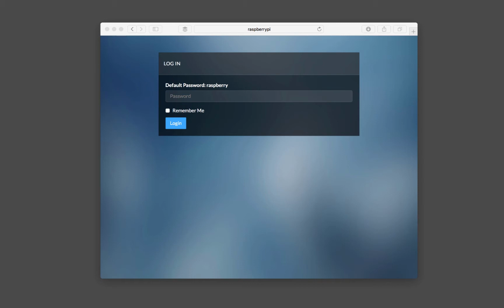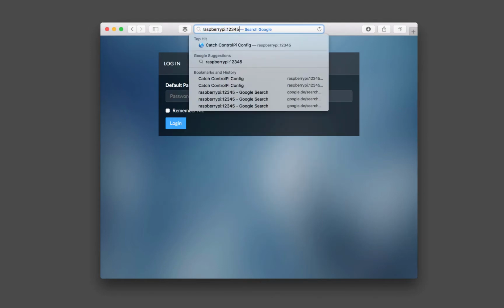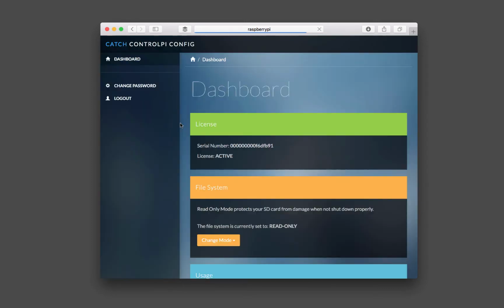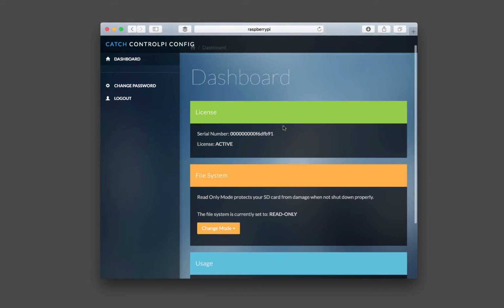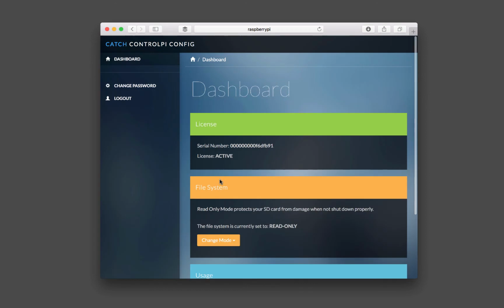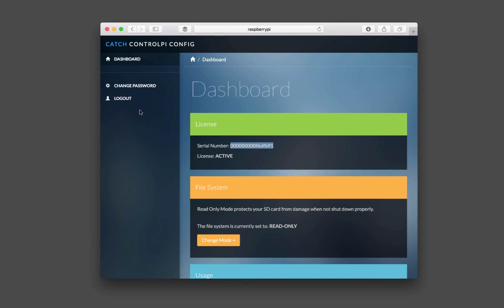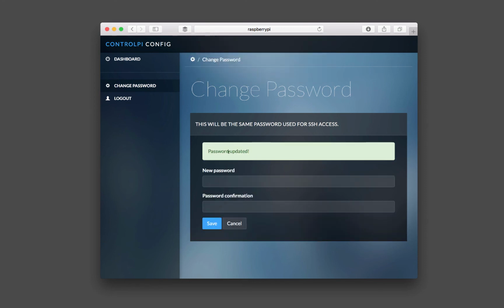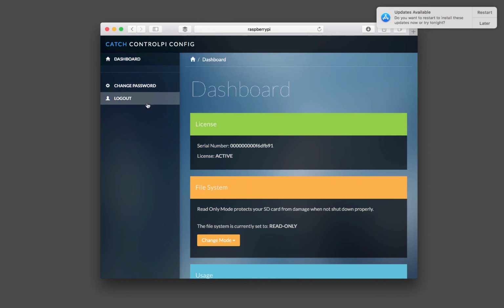NodeRED & Raspberry Pi Part 2: Change Password with ControlPi Config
ControlPi Config is a webpage interface for setting up a headless Raspberry Pi without memorizing SSH commands.

This tutorial is part of the Automation & Control with NodeRED & Raspberry Pi course.

The online course shows you step-by-step how to get started with the Raspberry Pi to monitor, automate and control Smart Homes and AV Systems.

...or check out the free intro complete with detailed blog posts

0:00 Intro
0:28 What is ControlPi Config?
0:58 Login
1:23 Dashboard Overview
1:40 Read Only / Read Write Modes
1:40 Serial Number
2:03 Change Password
2:43 ControlPi Config Roadmap